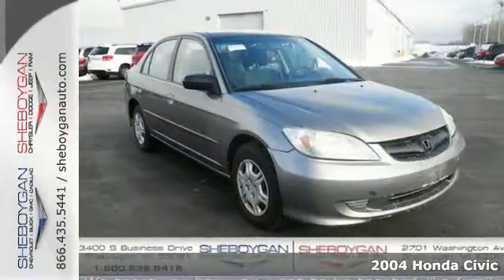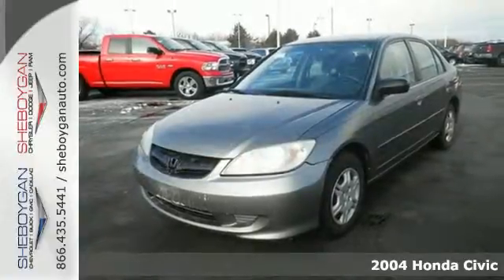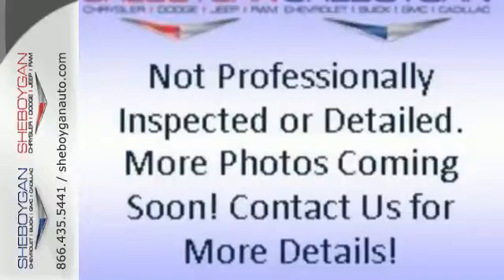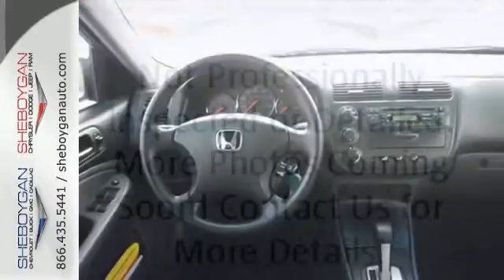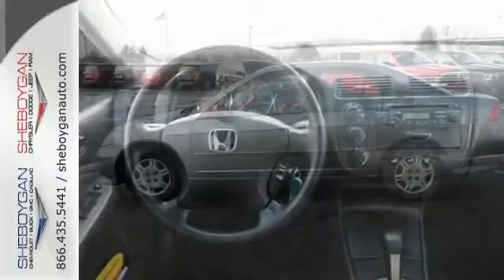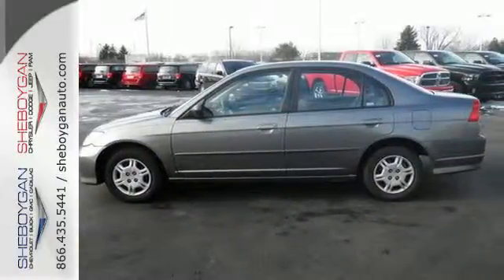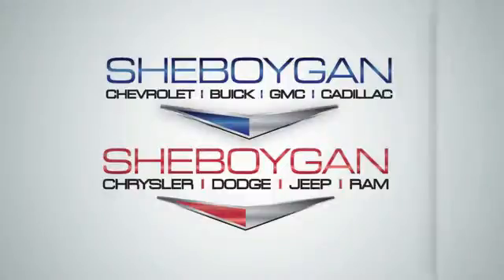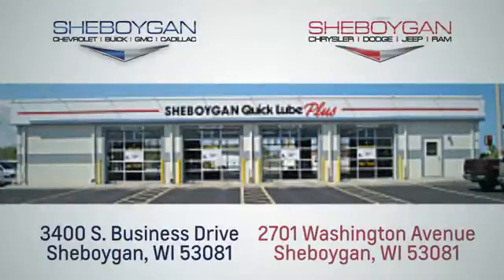Used 2004 Honda Civic Madison WI Milwaukee, WI B5981X - SOLD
Year: 2004
Make: Honda
Model: Civic
Trim: LX
Engine: Cyl.
Transmission: Automatic 4-Speed
Color: Magnesium Metallic
Mileage: 158294
Stock #: B5981X
VIN: 2HGES16584H630666
This sweet Sedan will have you excited to drive to work even on Mondays** A real head turner!! Standard features include: Remote power door locks Power windows with 1 one-touch Automatic Transmission Air conditioning Cruise control Tilt steering wheel Power mirrors Passenger Airbag 115 hp horsepower 1.7 liter inline 4 cylinder SOHC engine 4 Doors Front-wheel drive Tachometer Interior air filtration Speed-proportional power steering Clock - In-radio display Intermittent window wipers Privacy/tinted glass Rear bench seats Front seat type - Bucket Rear defogger Center Console - Full with covered storage... Are you looking for a Dealership you can trust and actually enjoy your car buying experiencea€¦look no further. Our Mission Statement is to treat our customera€TMs with enthusiasm in providing automotive products and services that exceed your expectations. Now many dealers may say things like this however at Sheboygan Chevrolet Chrysler we a€œwalk ita€ with pride! Our Sales personnel are non-commissioned which means we pay their wages not you! Having trouble finding that perfect vehiclea€¦please allow Sharon or Steve in our Internet Department help find it for you!

Address:
3400 S. Business Drive